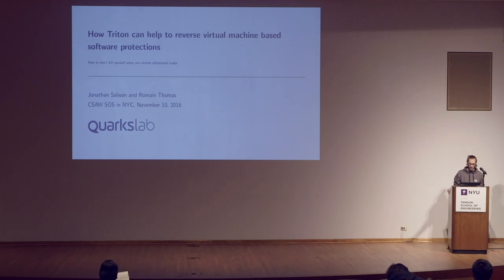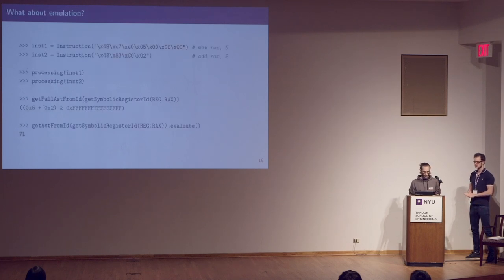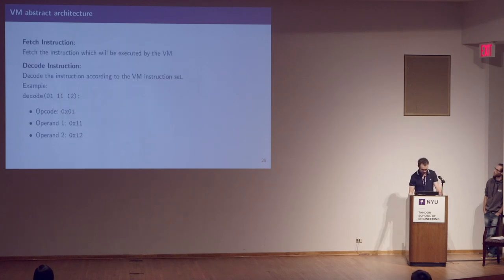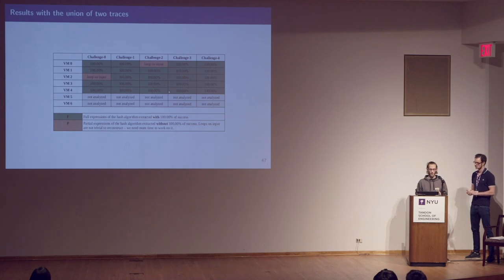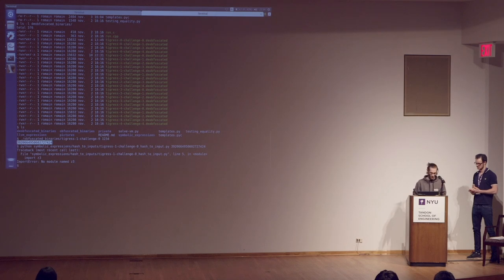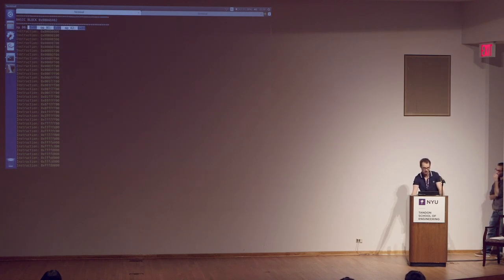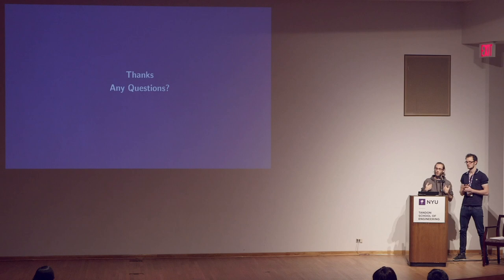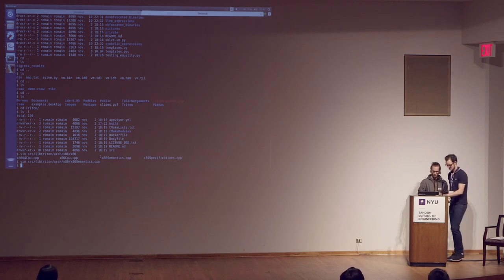7. Jonathan Salwan & Romain Thomas - How Triton can help to reverse virtual machine based software p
CSAW'16 Security Open Source Workshop